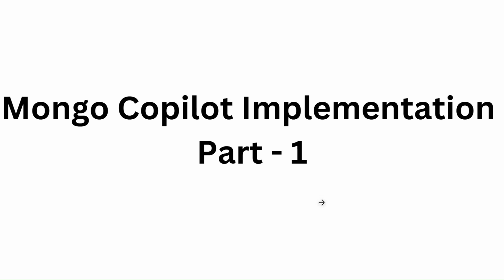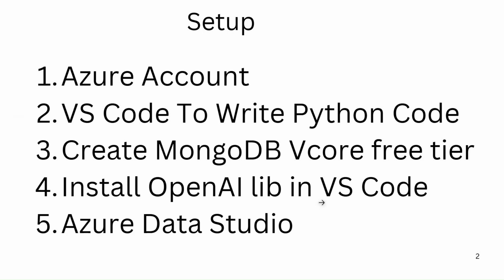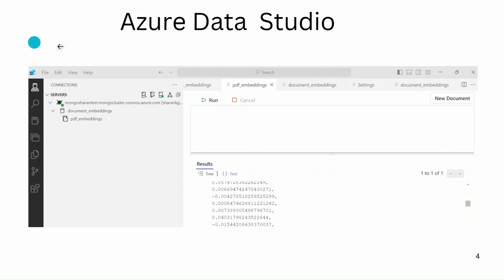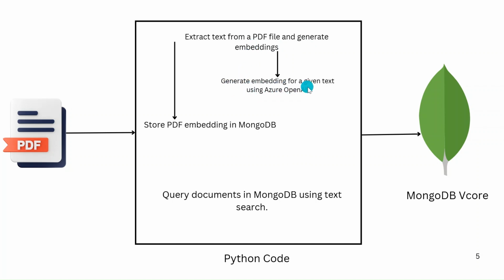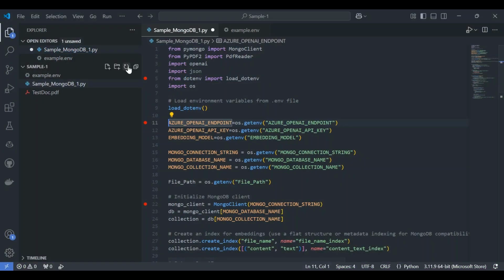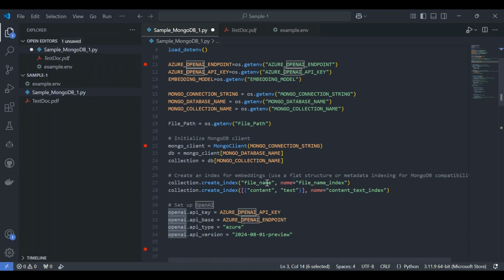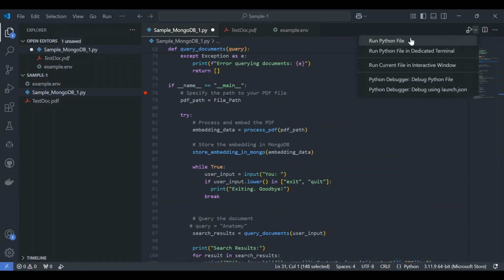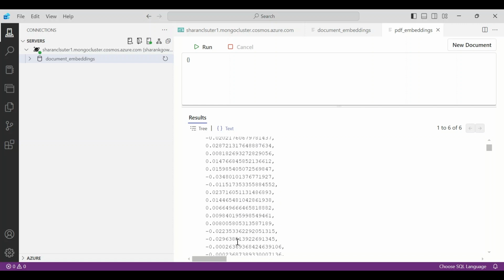Azure RAG Copilot using Cosmos MongoDB vCore